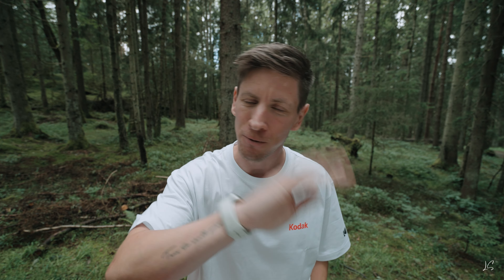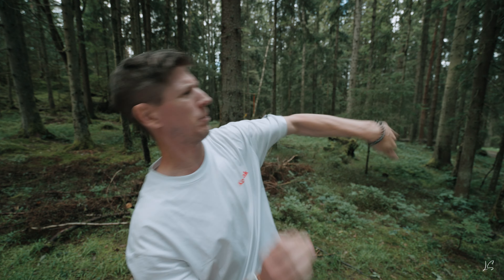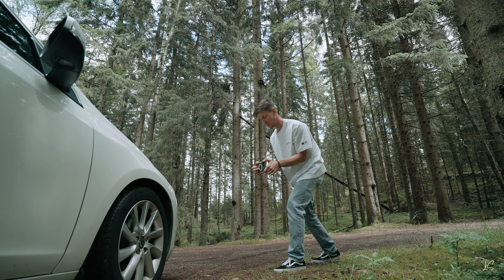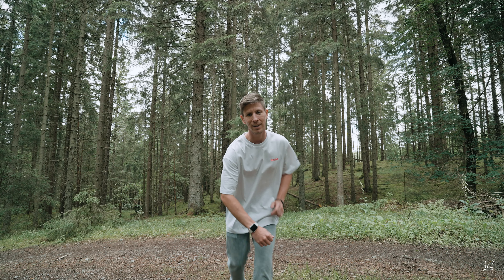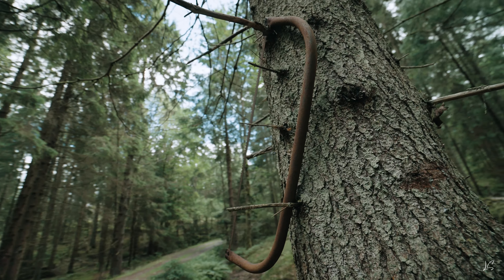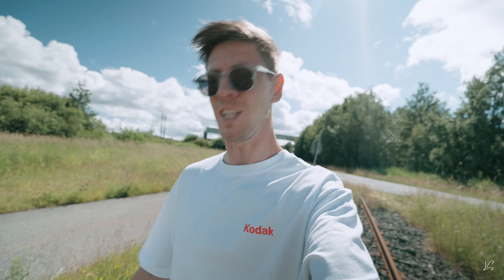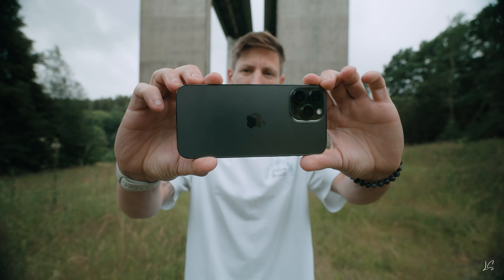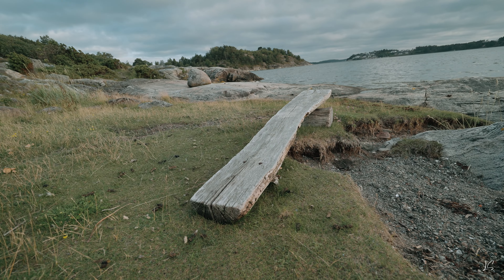Camera Techniques For Better Filmmaking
How To Film Cinematic With Phone And Camera

Learn simple camera moves that can give your videos a professional look in no time! Perfect for beginners and pros looking to improve their video quality.

CAMERA GEAR
MAIN CAMERA : Sony Alpha ZV E1
MAIN LENS Sony Alpha 16-35 F4
MICROPHONE : Sennheiser Mke400II / SONY ECM-B10
SECOND CAMERA: Panasonic Lumix S5IIX

Panasonic Lumix Kit lens 20-60 F3.5-5.6
PanasonicLumix 50 mm F1.8
SonyAlpha ECM-BM10 I
DJI ACTION 2 I
DJI MINI 2 I
Samyang AF 50/1,4 FE II
SONY FE 24-70mm F4 ZA OSS
GODOX SL60W I
NANLITE PAVOTUBE 6C II
Lexar Professional 1667x 128GB SD Card